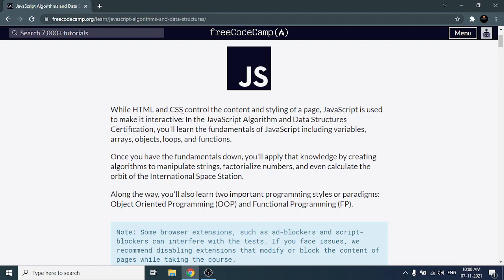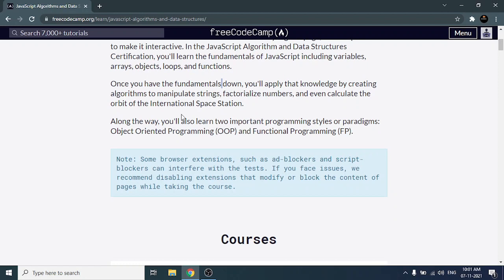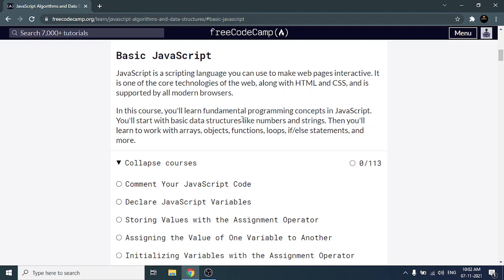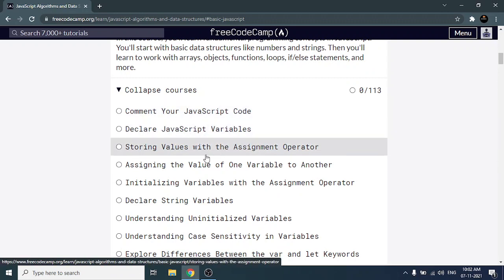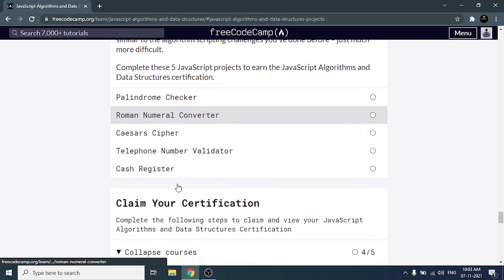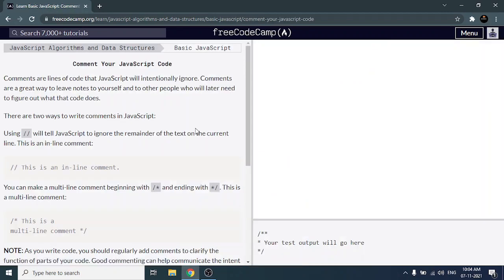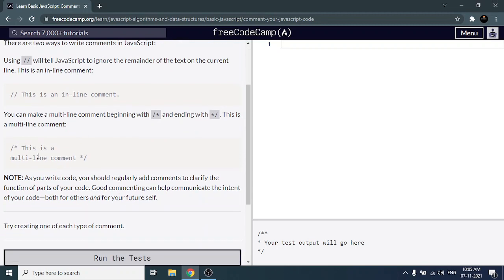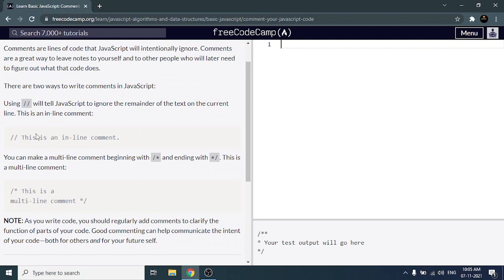Comment Your JavaScript Code - Freecodecamp.org | Video 1 | Compact Coder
Comments are very useful in programming.